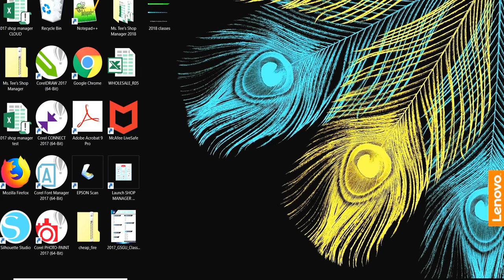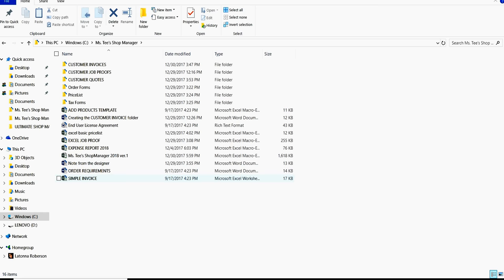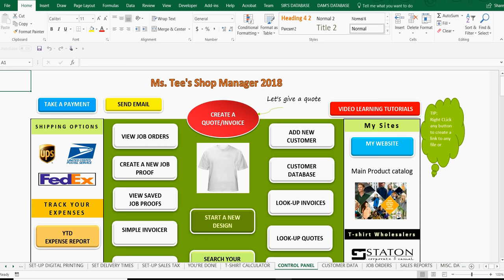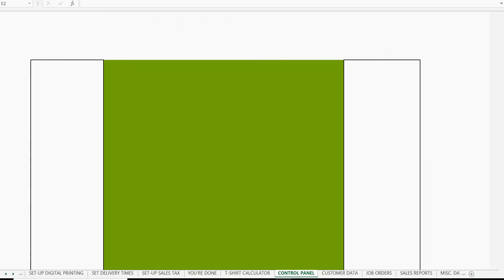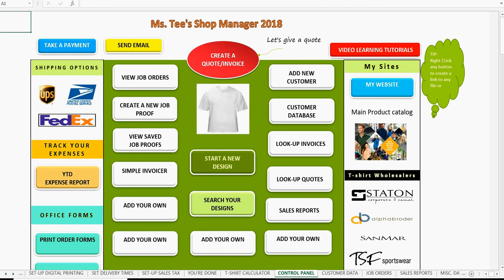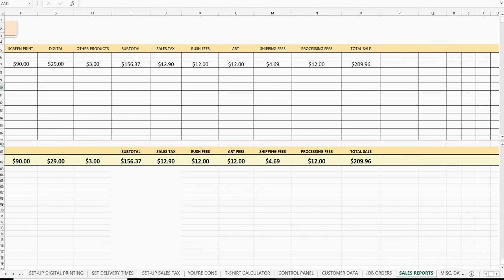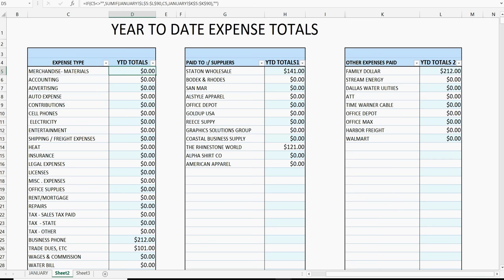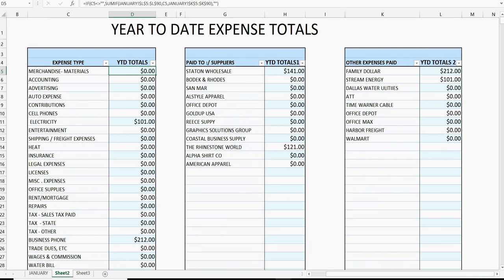Lesson 1 - Installing Ms. Tee's Shop Manager version 2018